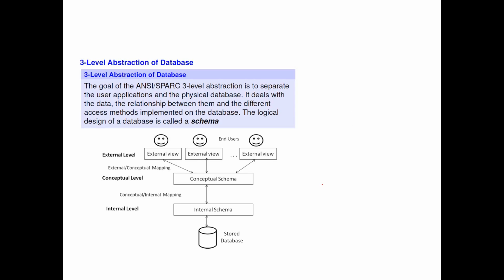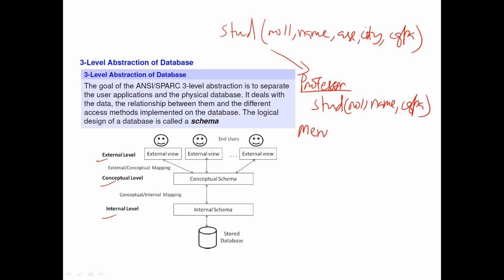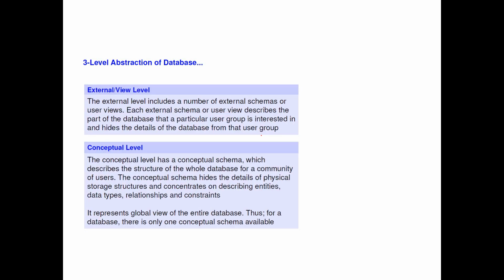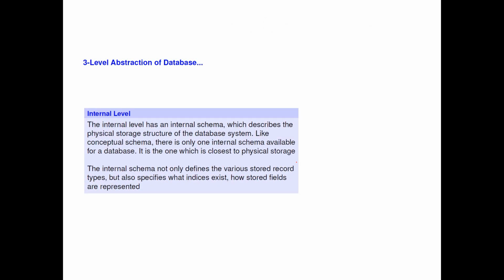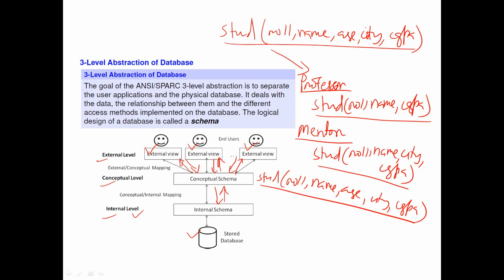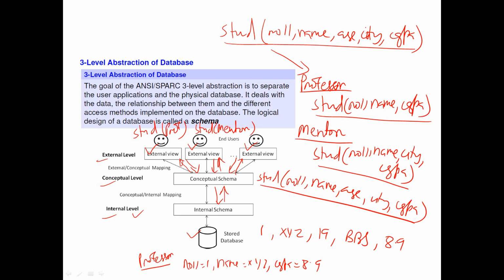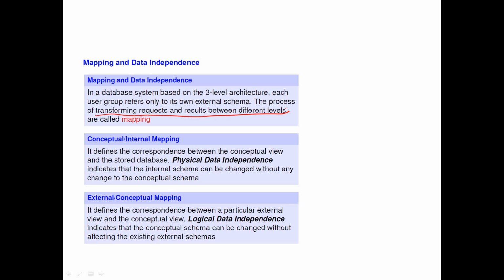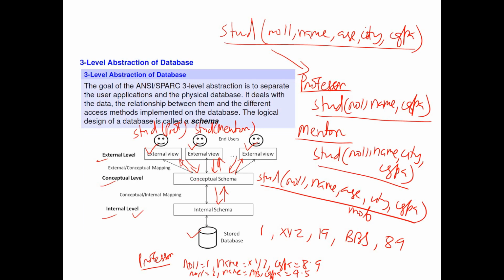1. 3 Level Abstraction of Database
This video provides the concepts 3 level data abstraction, mapping between different levels and data independence.